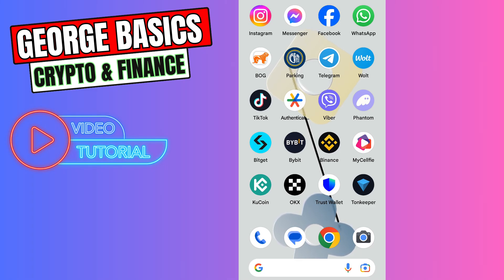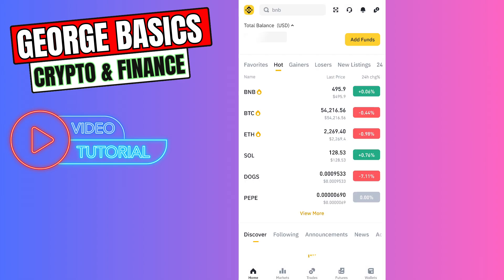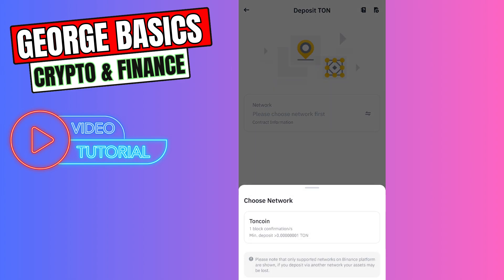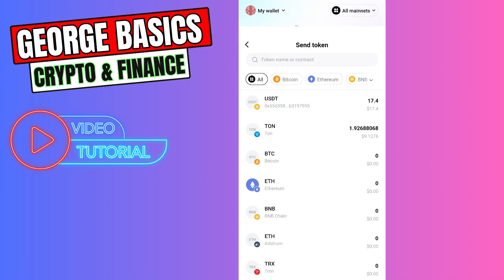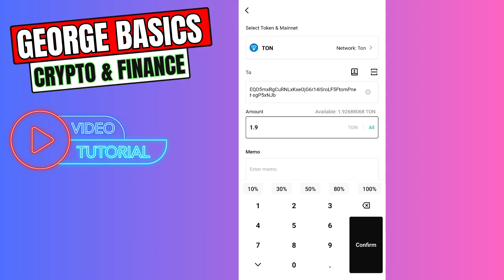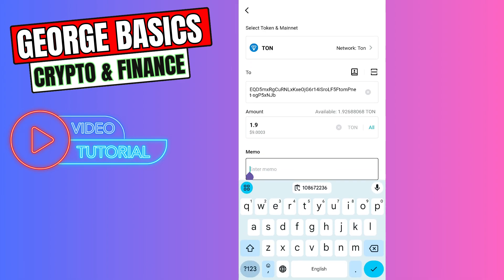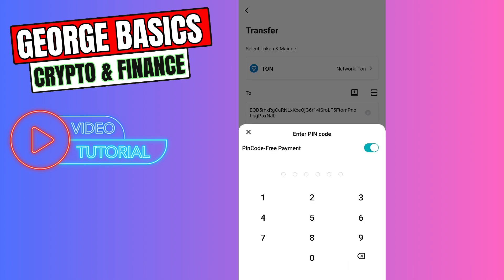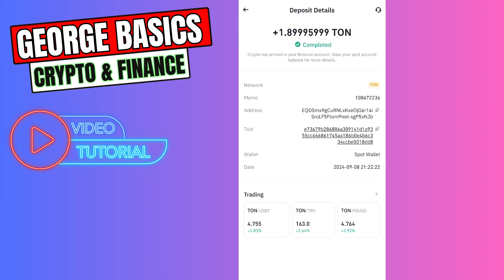How To Transfer Toncoin From Bitget Wallet To Binance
How To Transfer TON From Bitget Wallet To Binance

In this video, we'll show you how to transfer Toncoin from your Bitget Wallet to Binance quickly and easily. Follow our simple steps to make your transfer smooth and safe